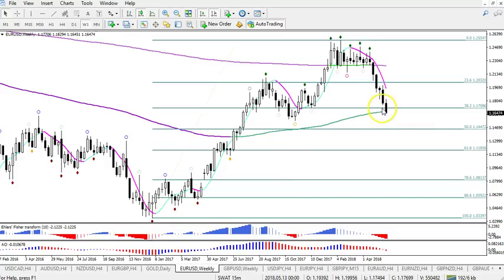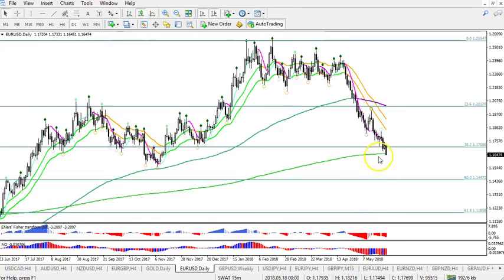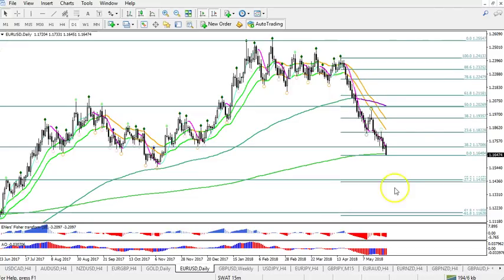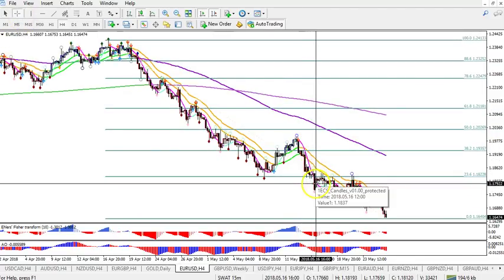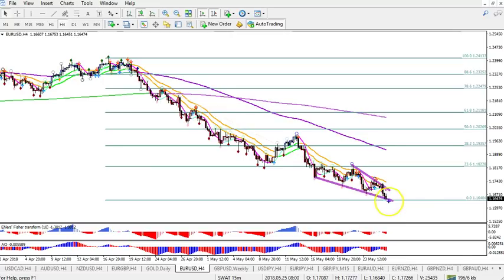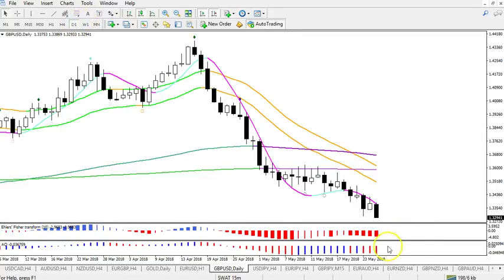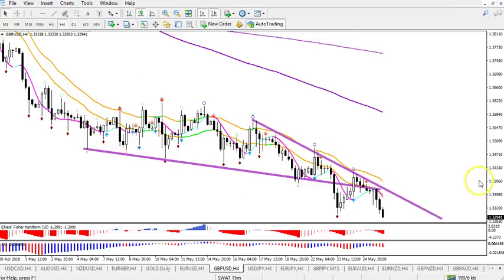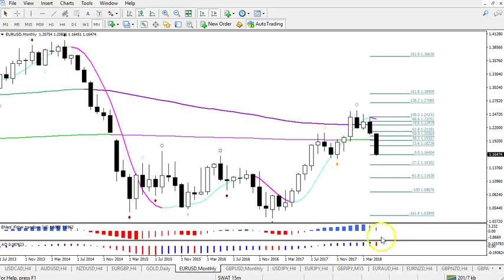EUR/USD, GBP/USD Analysis & Setups 27-28 May '18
The EUR/USD bearish momentum is expected to continue towards 1.15 with a maximum retracement towards 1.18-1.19. The GBP/USD remains bearish too but needs a break below 1.3250 or retracement to 1.35. More free analysis